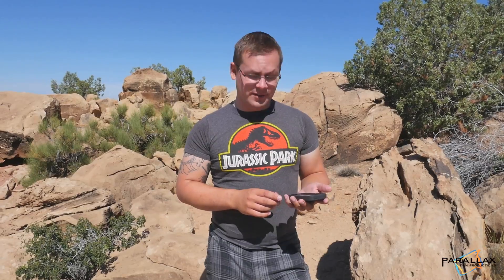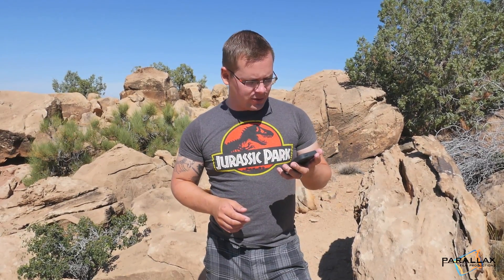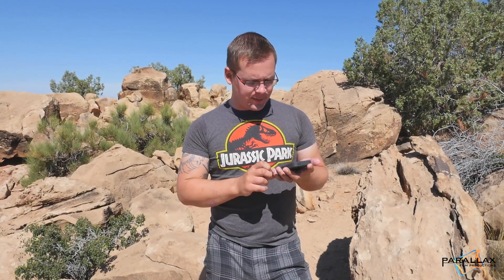Best Dinosaur Museum in the United States? - in the Paleo Mailbag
Seems there is a rather dangerous question from Danielle Crane in this week's Paleo Mailbag!

She asks "What's the best fossil exhibit or museum in the US?"

Dangerous, as this is a bit of a personal and potentially contentious query.  And of course, our Brian Switek has yet to visit them all.

The few that Brian has visited that he mentions as being near and dear to his heart, include:

How about you? Do you have a favourite fossil exhibit or museum?  Tell us about it in the comments below, whether it is in the US or elsewhere in the world.  Being Canadian based ourselves, we can think of some fabulous ones here in Canada.

Have a paleontological query of your own, tweet it to @Dinologue with the hashtag PaleoMailbag and we shall put Brian on the case!